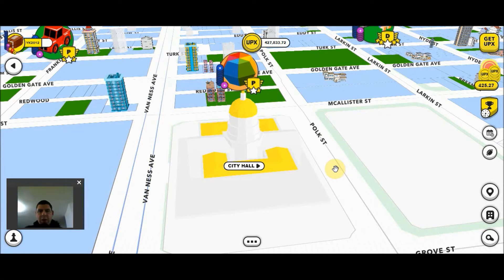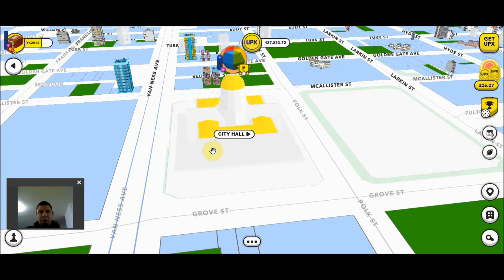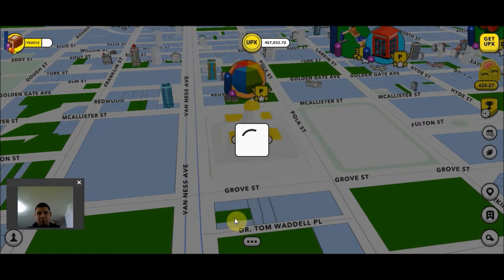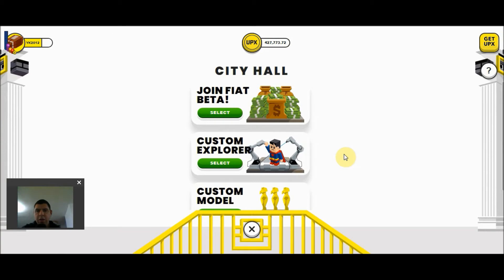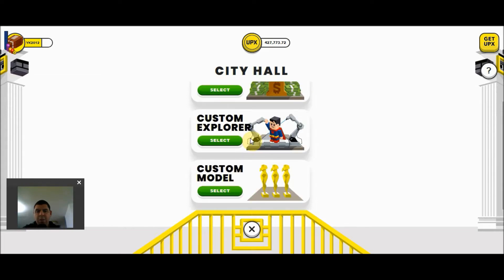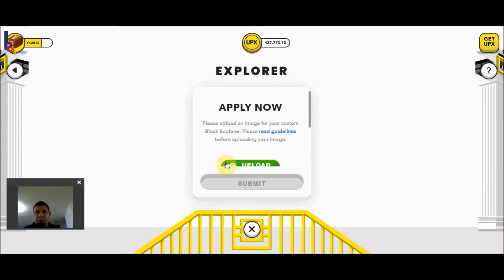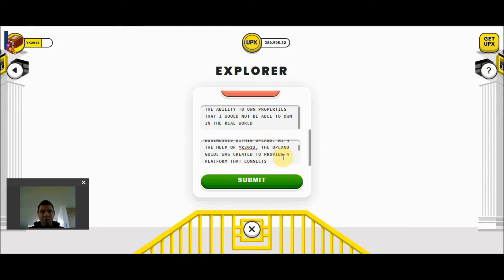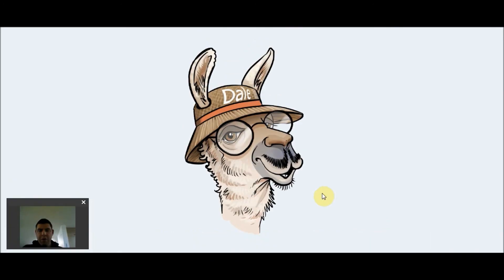How to register for your custom block explorer in the Upland Metaverse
How to submit your custom block explorer.

Contents
00:00 - Intro
01:06 - Travel to San Francisco
01:40 - Travel to City Hall
03:01 - What can be done in City Hall
04:40 - Upload block explorer
06:45 - Summary